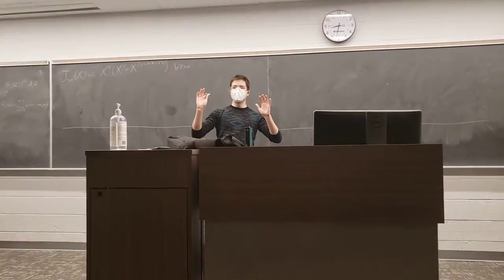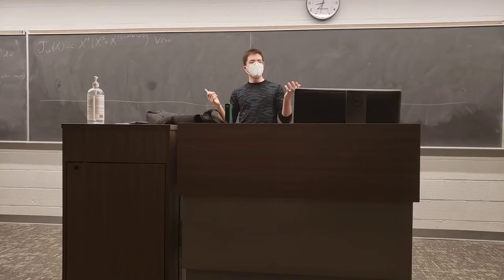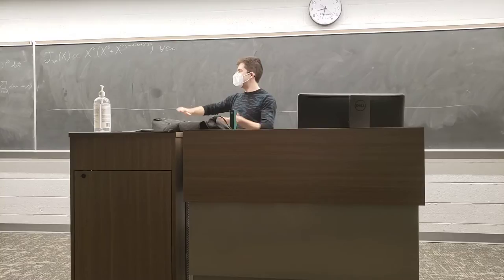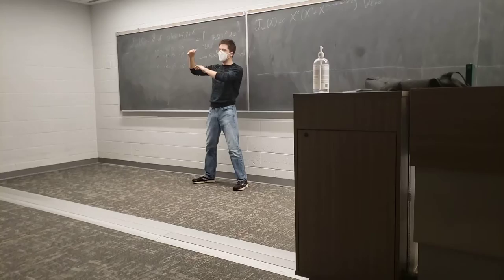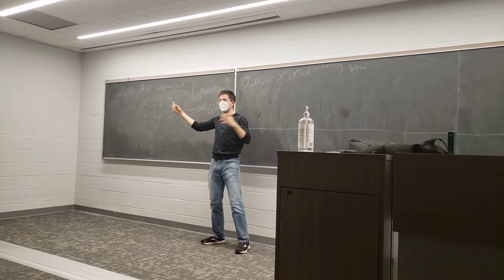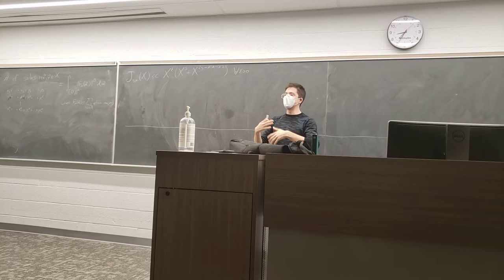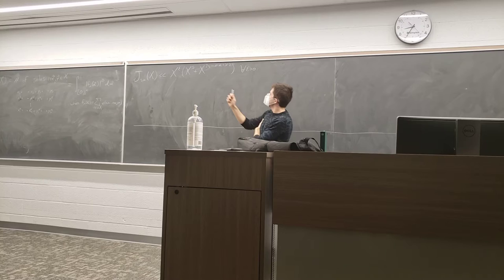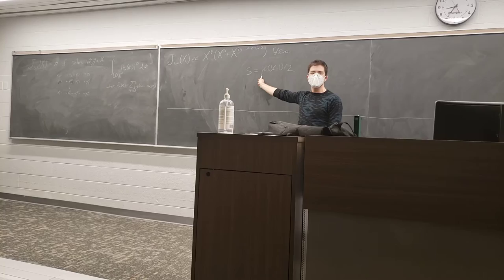W22 SASMS I - "How to Prove Vinogradov's Mean Value Theorem"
Recording of the Short Attention Span Math Seminars, given on March 3, 2022.
Talk given by Josué Kurke.